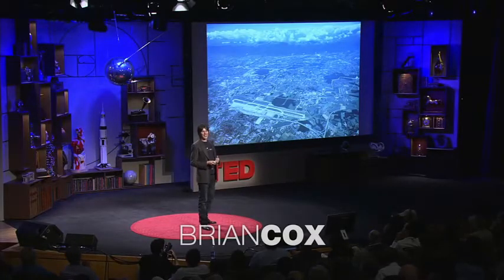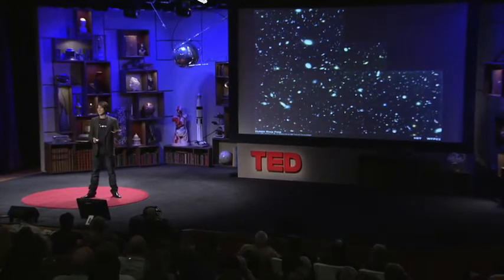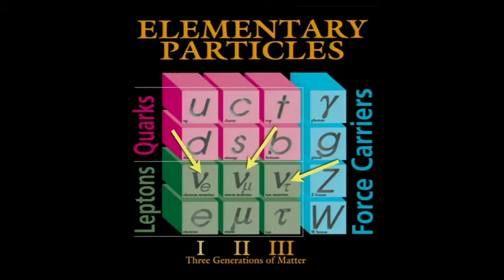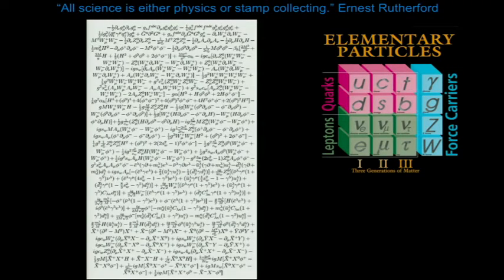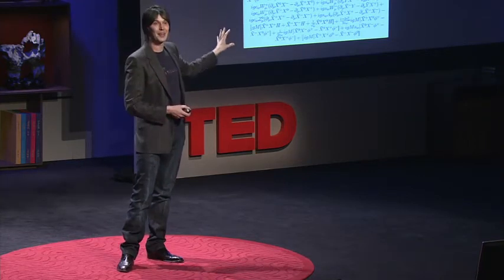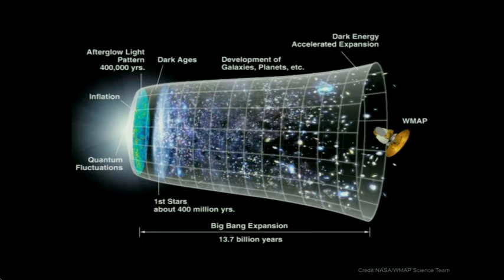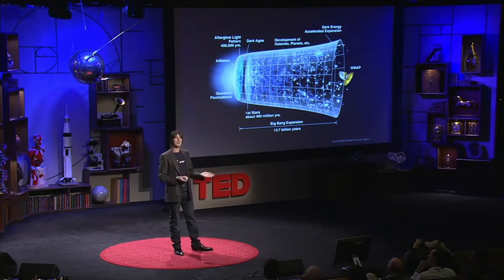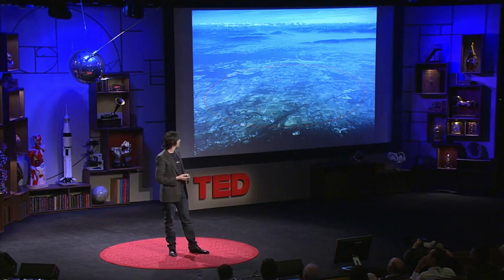Brian Cox — CERN's supercollider [Multi sub]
"Физик-рок-звезда" Брайан Кокс рассказывает о своей работе над большим адронным коллайдером в ЦЕРНе. Объясняя самую большую из больших наук увлекательно и доступно, Кокс переносит нас в путешествие по этому крупному проекту.

"Rock-star physicist" Brian Cox talks about his work on the Large Hadron Collider at CERN. Discussing the biggest of big science in an engaging, accessible way, Cox brings us along on a tour of the massive project.